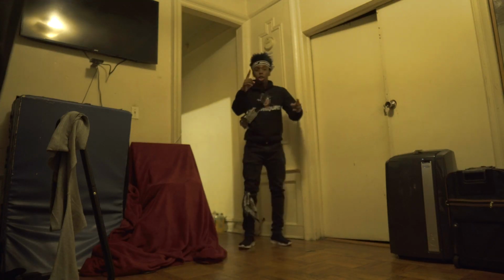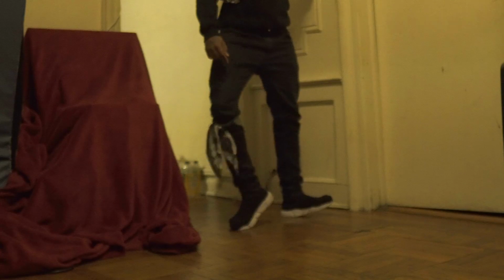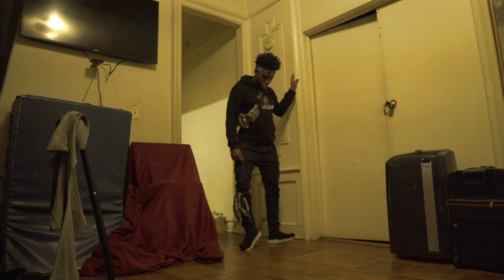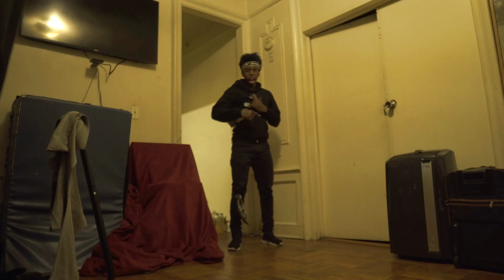How to Futsal Shuffle | The LIT Way!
Was sup, LHSQUAD You guys been asking me for another tutorial so I had to show ya how to do the futsal shuffle !